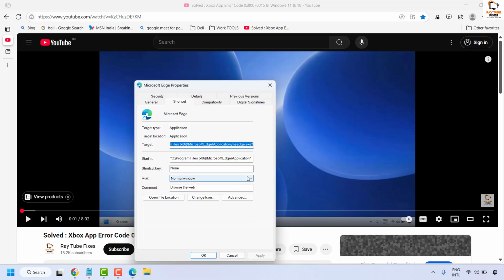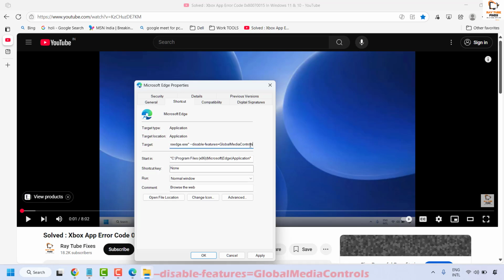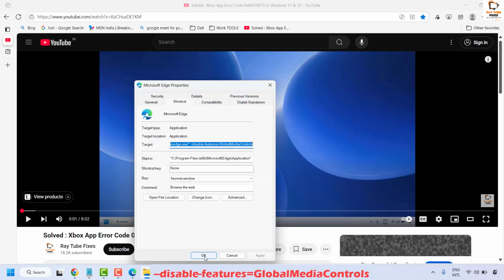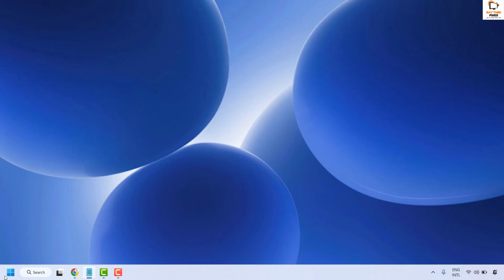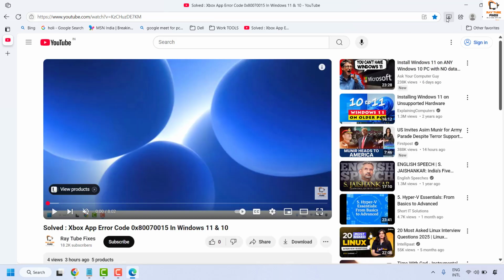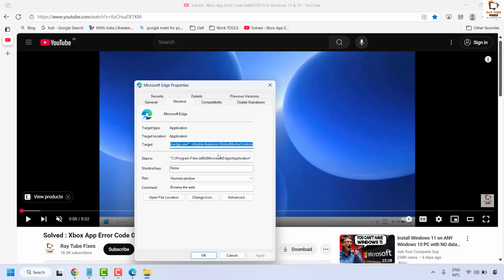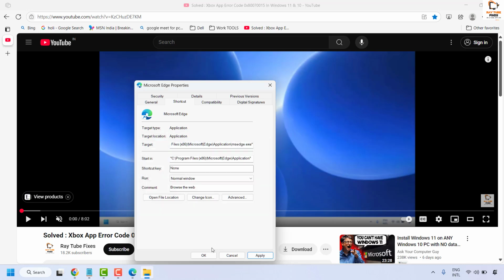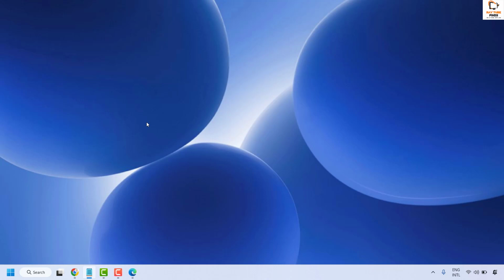How to Disable Microsoft Edge's New Global Media Controls in Windows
Global media controls provide a toolbar button that, upon clicking, display a flyout with a list of all currently playing media sessions in the browser and playback controls for each session. Here's how to remove it:

--disable-features=GlobalMediaControls